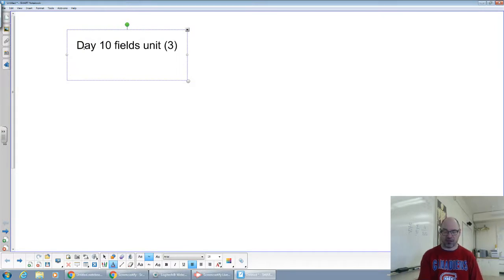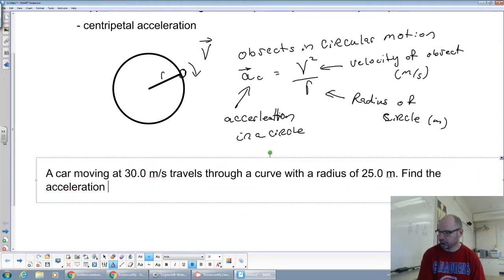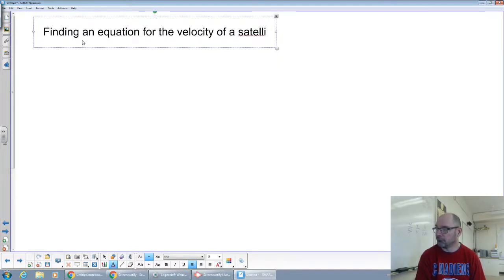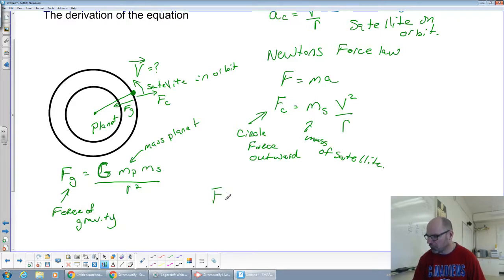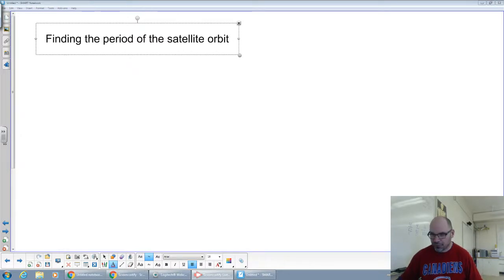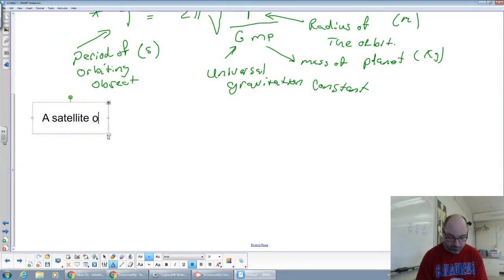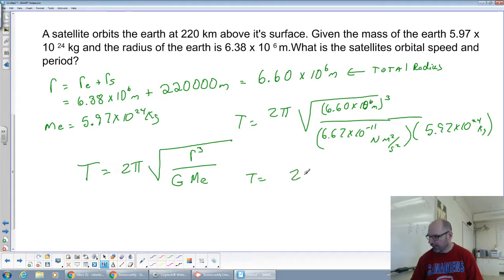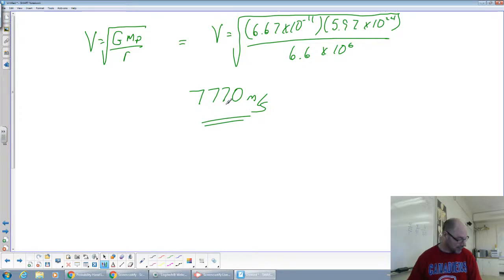orbital period and speed